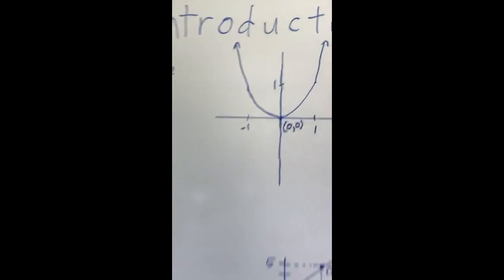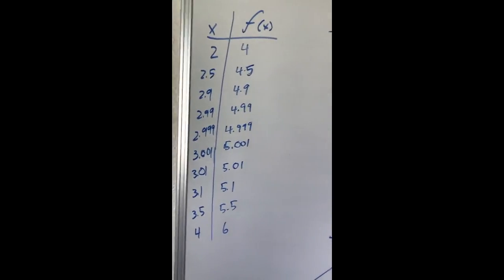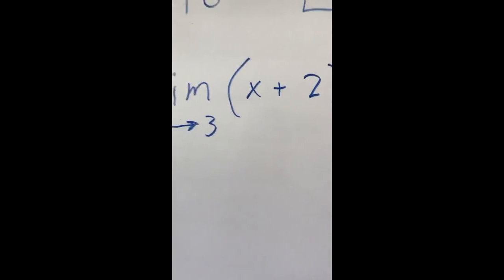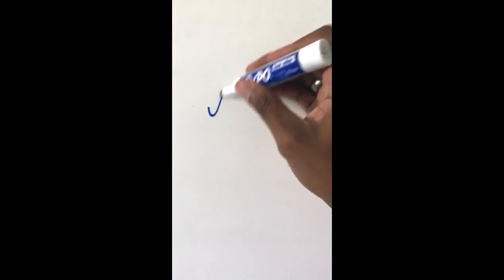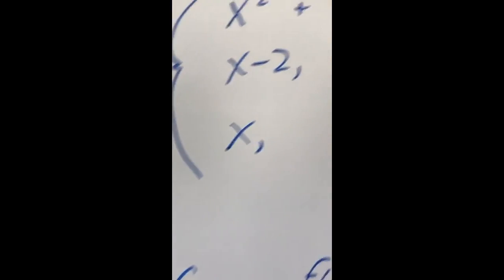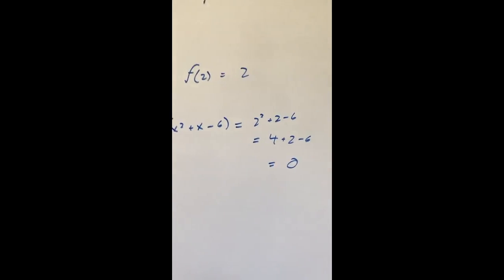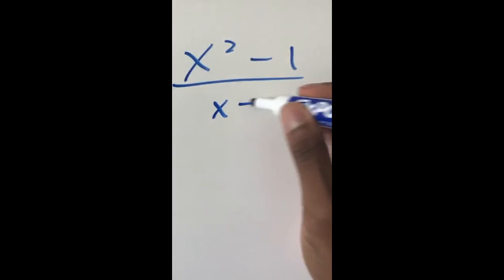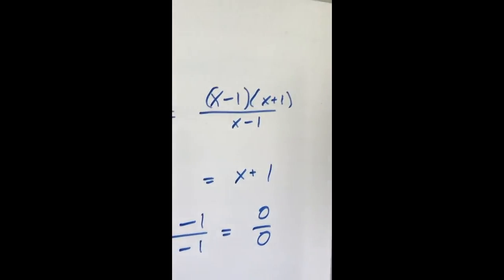INTRO TO LIMITS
I'M STARTING WITH CALCULUS (MY REASON IS EXPLAINED IN THE VIDEO).